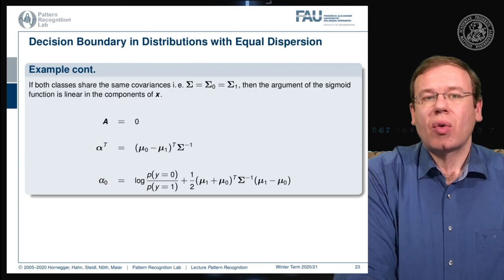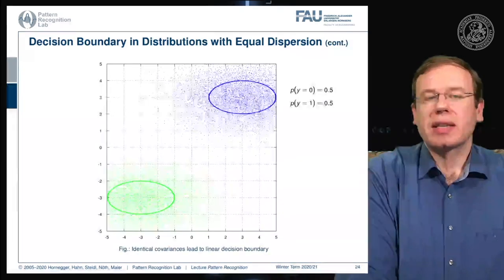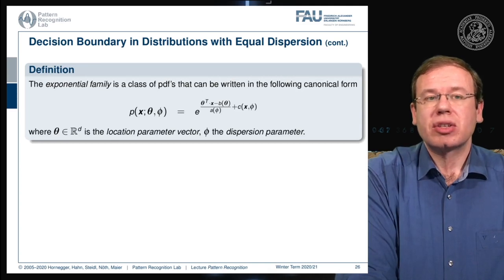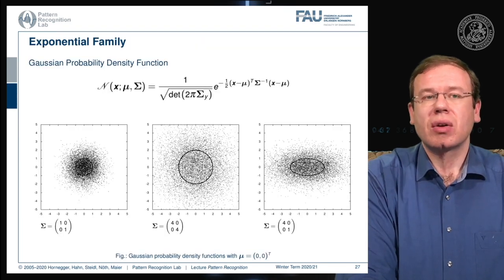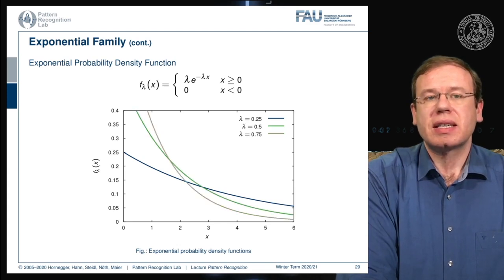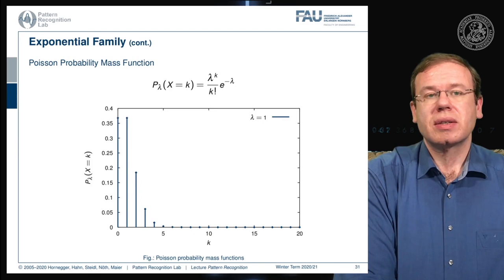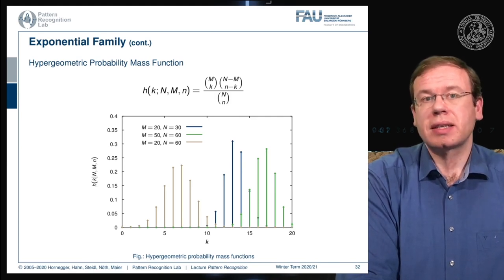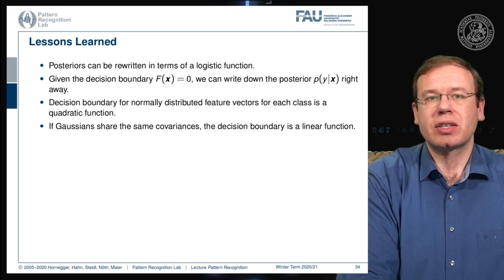Pattern Recognition [PR] Episode 7 - The Exponential Family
In this video, we look into further probability density and mass functions of the exponential family.

For reminders to watch the new video follow on Twitter or LinkedIn

Interested in joining our network? Get reminders for talks, videos and job offers related to machine learning